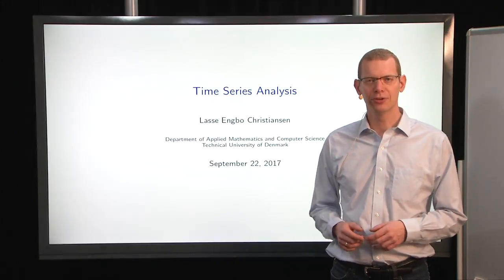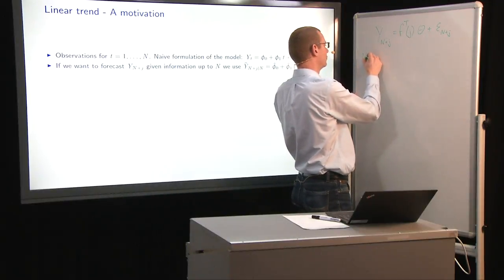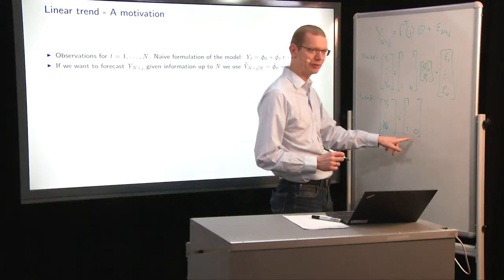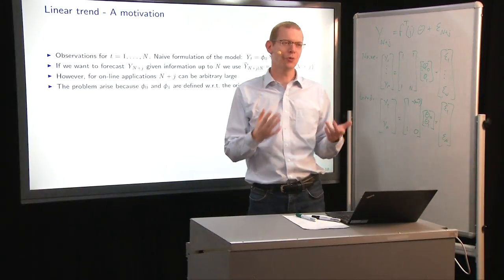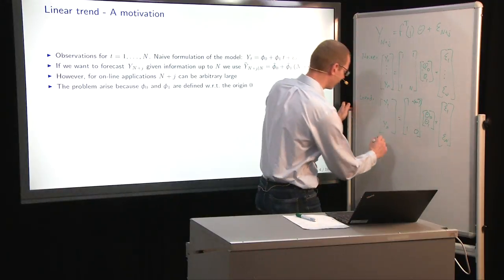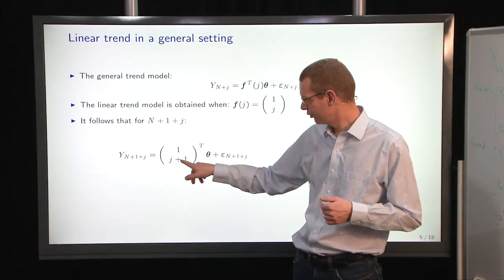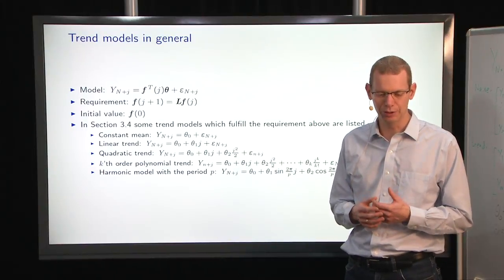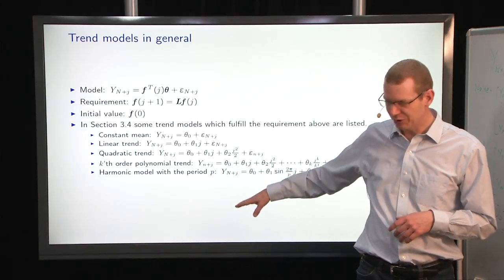02417 Lecture 3 part A: Global trend models